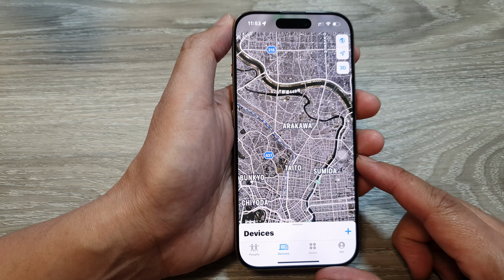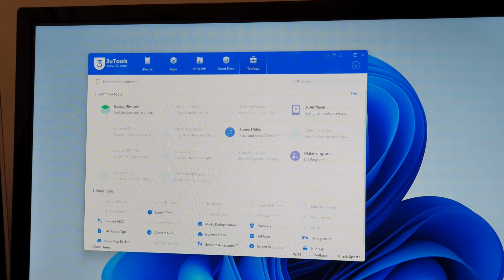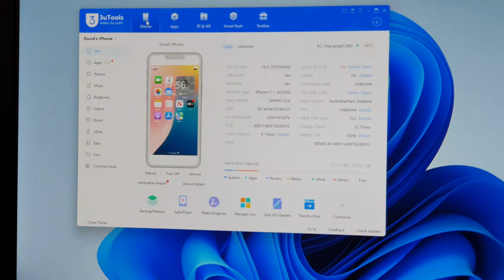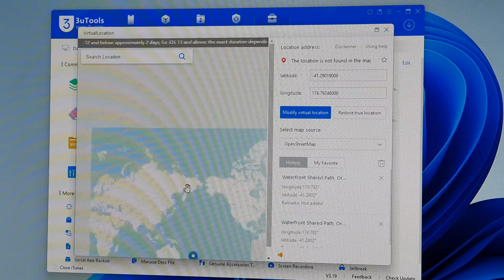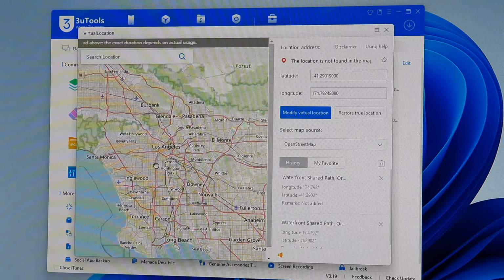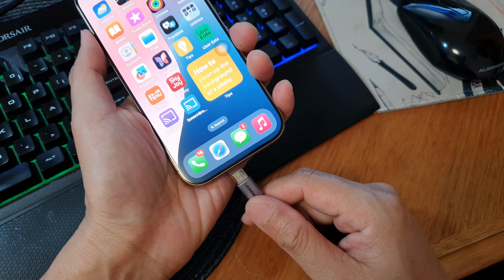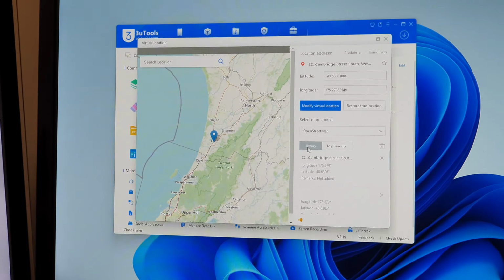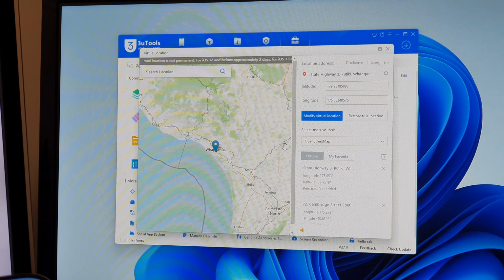📍 How to Change GPS Location on iPhone 🌎 iOS 18 Guide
Want to learn how to fake your GPS location on your iPhone running iOS 18? 📍 In this step-by-step tutorial, we'll guide you through the process on models like iPhone 16, 16 Pro, 16 Pro Max, and 16 Plus. Whether you're looking to trick location-based apps or just have fun, this video covers everything you need to know, including third-party tools and settings adjustments. Watch now to explore the world without moving an inch! 🌎